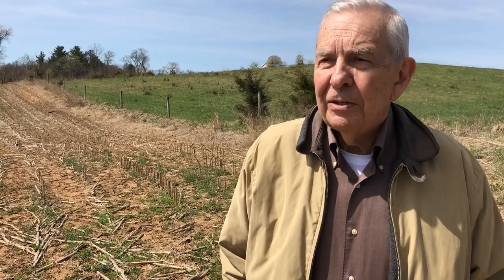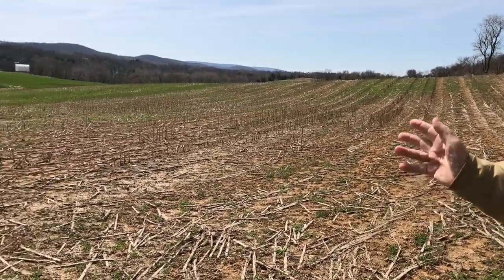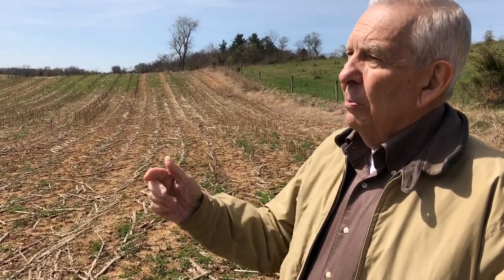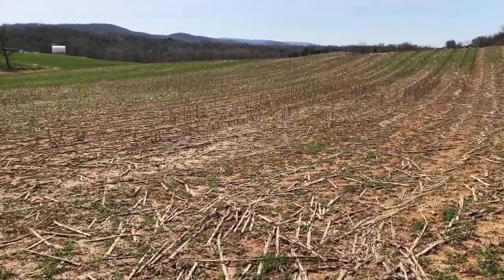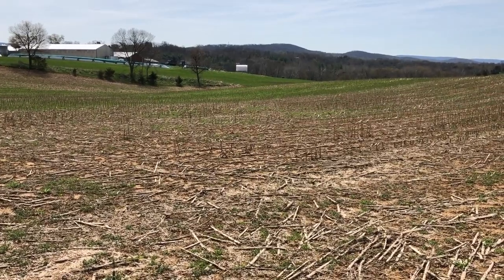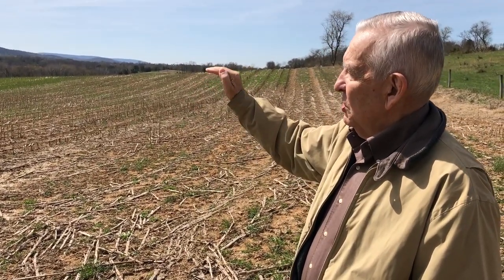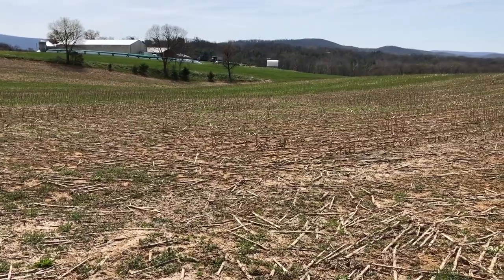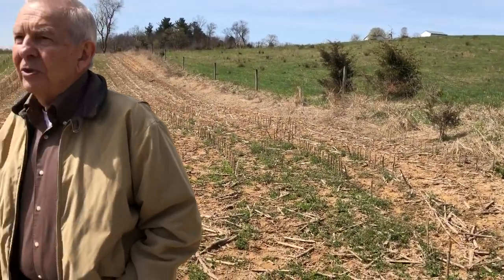Antietam: Storyteller Richard Clem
A visit to the Otho J. Smith farm.